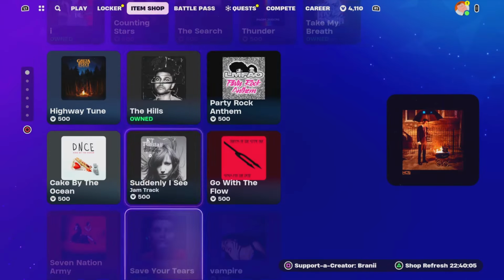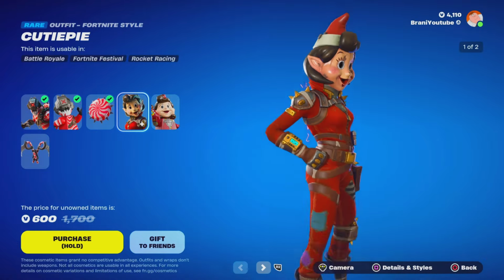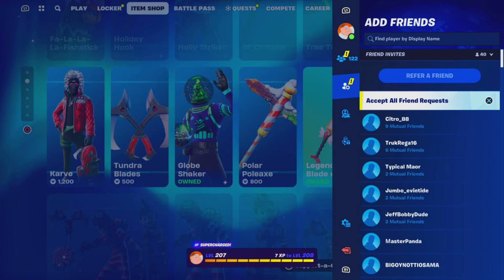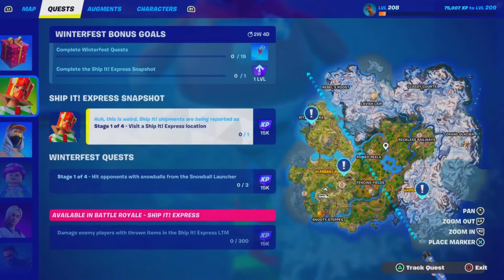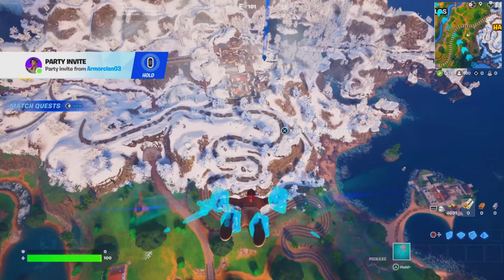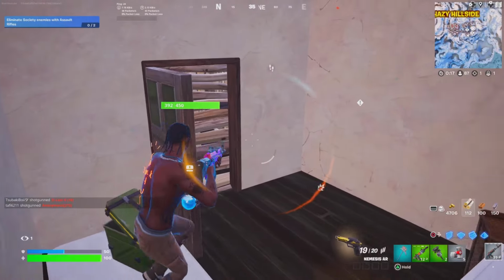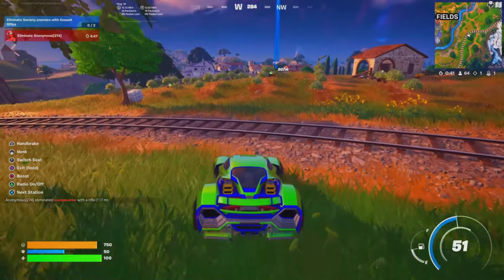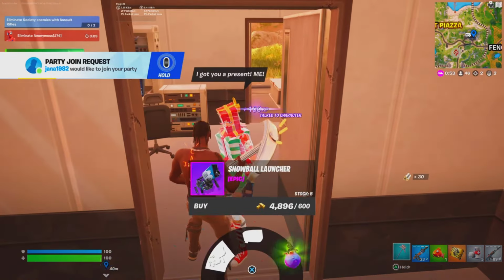HOW TO FIND CRACKSHOT CABIN LOOT ISLAND IN FORTNITE! (Crackshot Cabin Location)